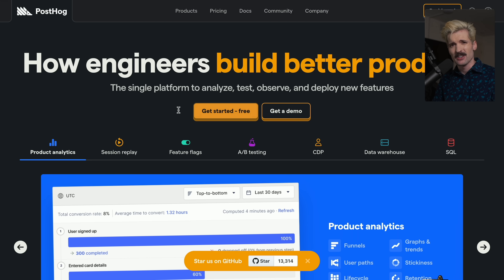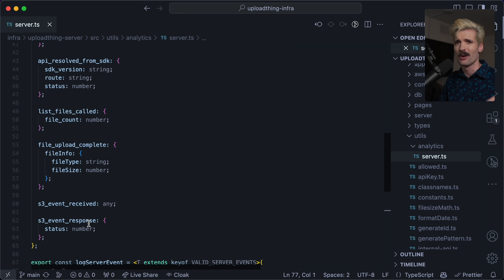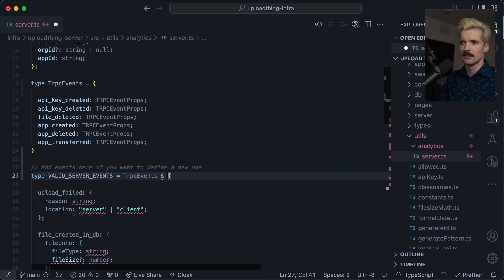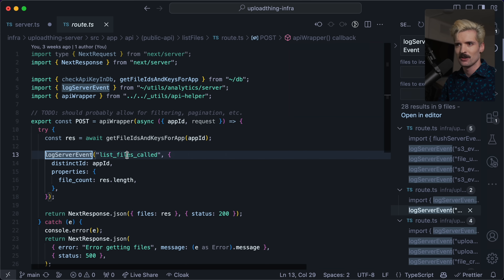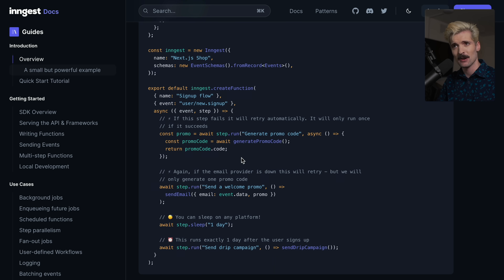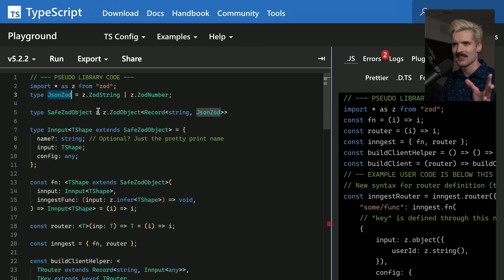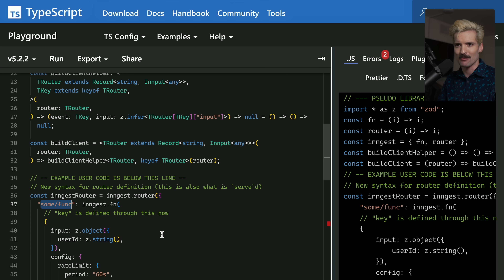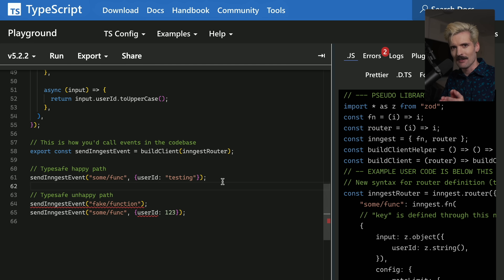How I Deal With Unsafe Packages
Obviously I love TypeScript. Sadly, not everyone does, and even fewer get typesafety correct when building packages with TypeScript.

I hope my demo of adding better typesafe wrappers to both PostHog and Inngest is helpful to y'all!